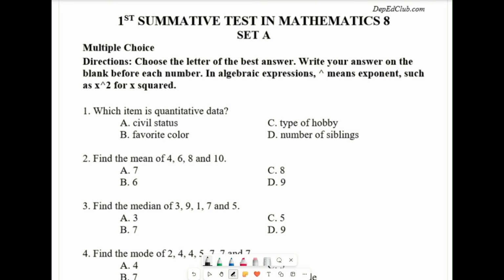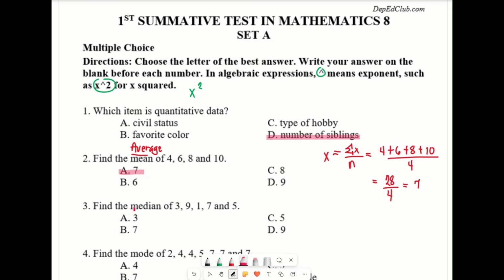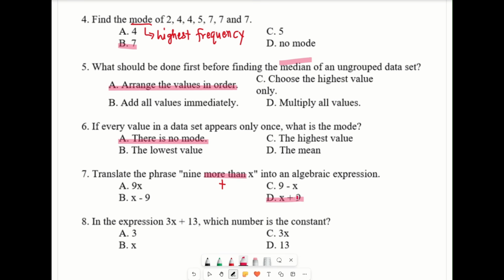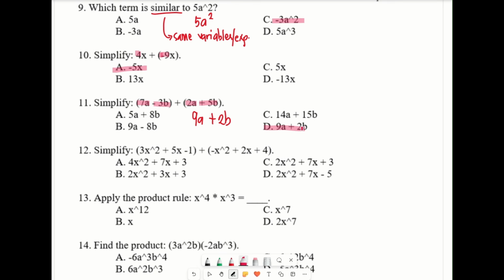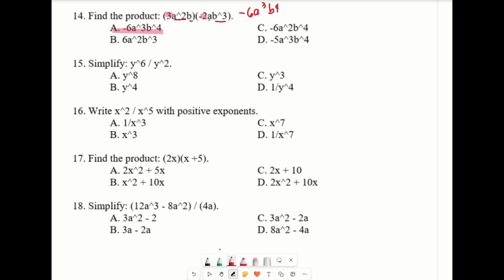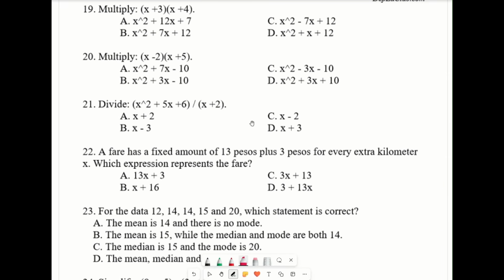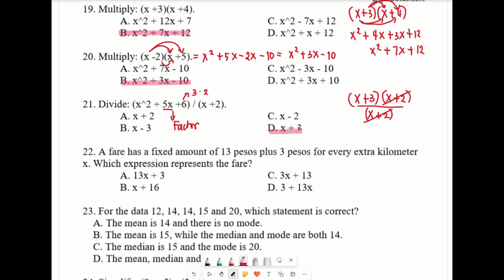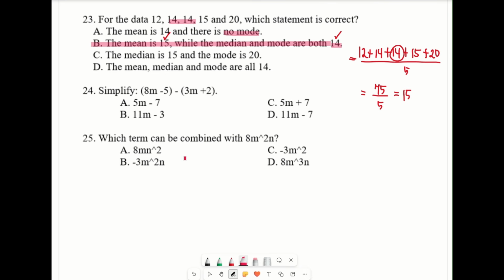REVIEW | MATH 8 SUMMATIVE TEST 1ST TERM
Get ready for your Math 8 First Summative Test with this comprehensive review! This video covers the key concepts and sample questions you need to help you prepare for Term 1.